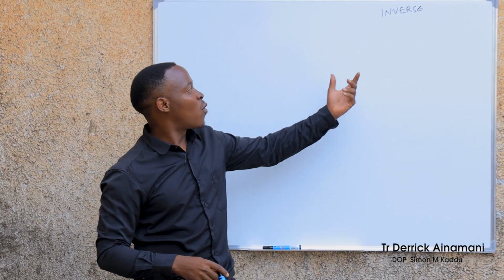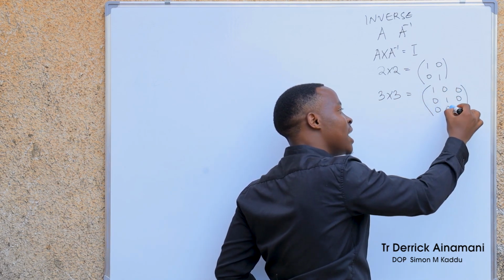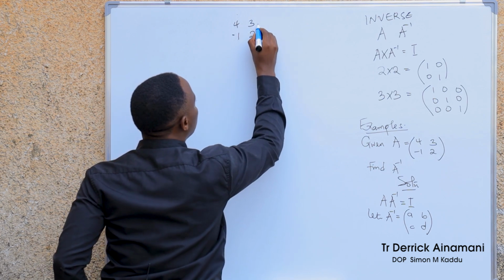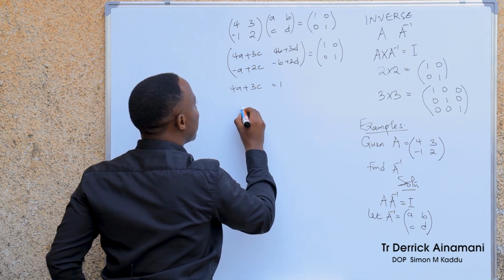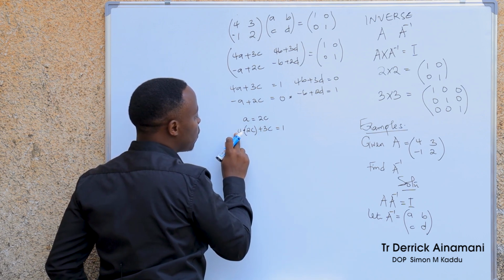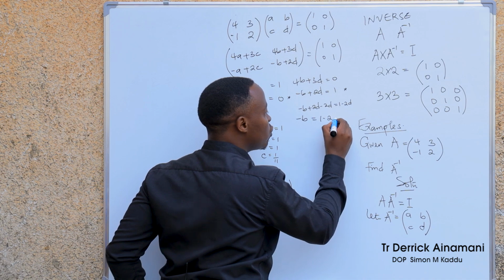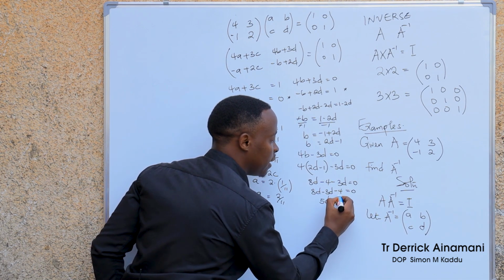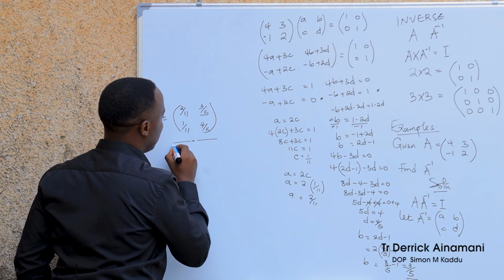Inverses, transpose and adjoint, determinant of matrices and identity matrix, Tr. Ainamani Derrick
learners to learn Inverse of matrices, transpose and adjoint, determinant of matrices and identity matrix by Tr. Ainamani Derrick